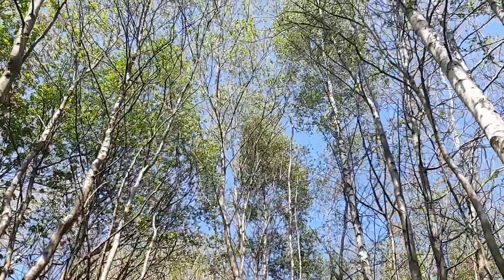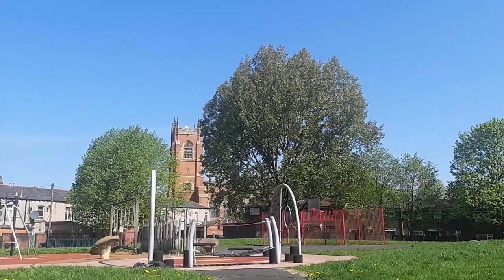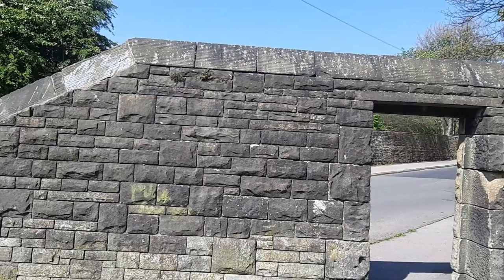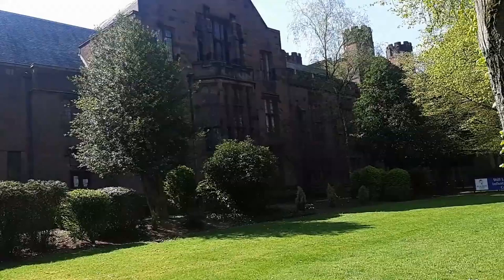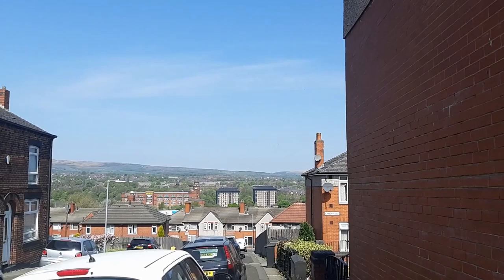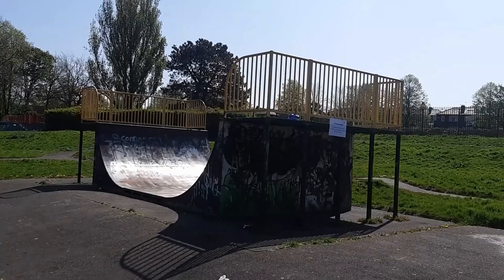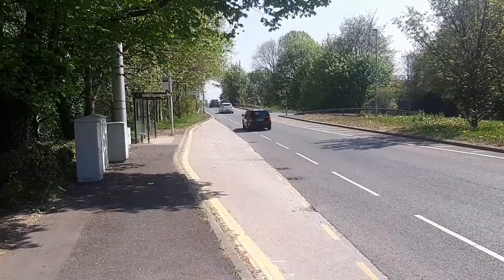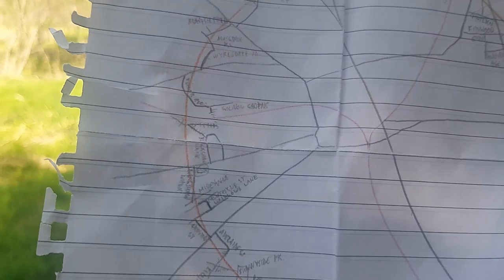The Circle of Bolton: 24 April 2020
Vlog 40